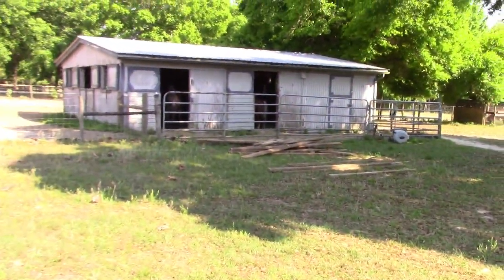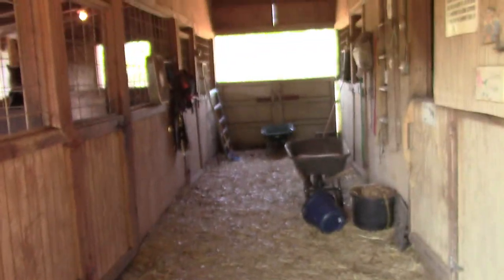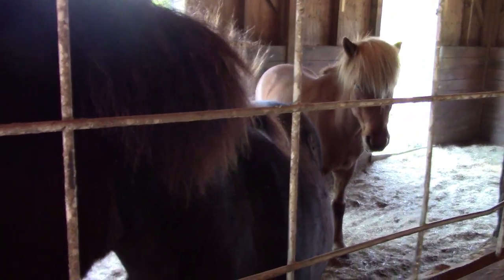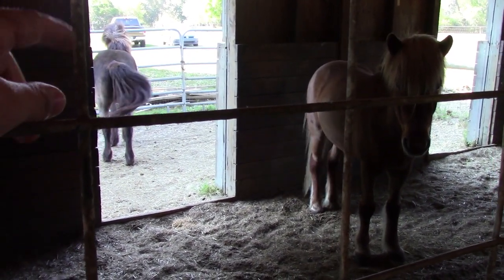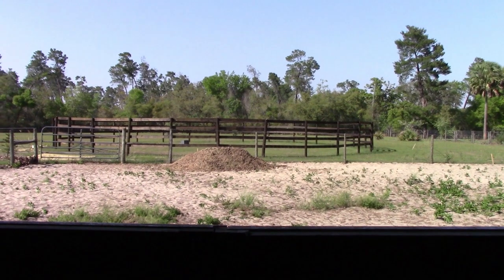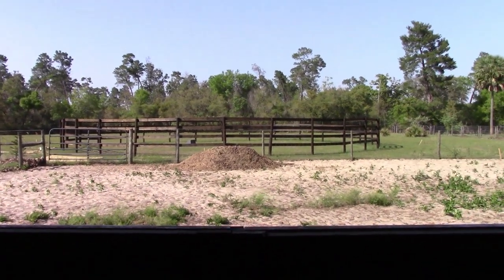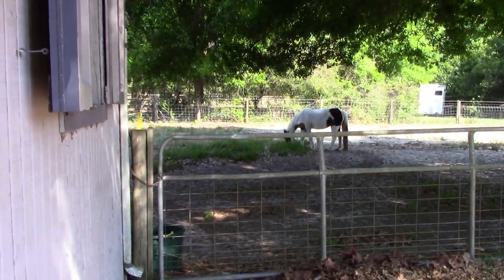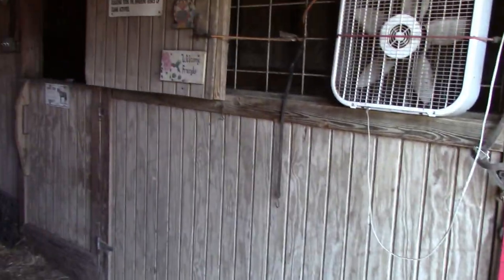Update from the Farm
It's been a while, but I am back again with another update. I also want to take this time to thank everyone for still following me, and to thank all the new subscribers to my channel.